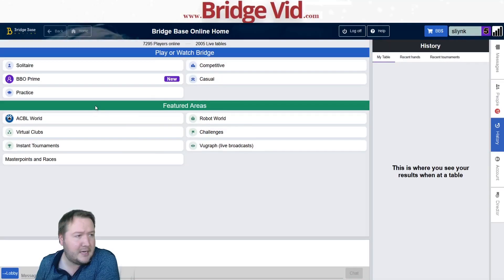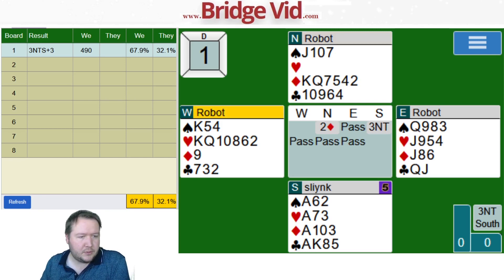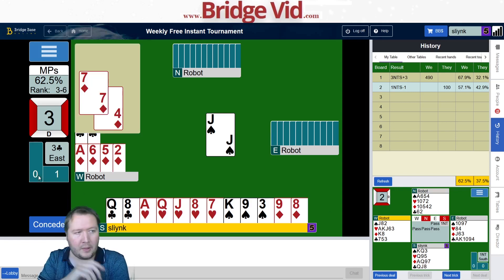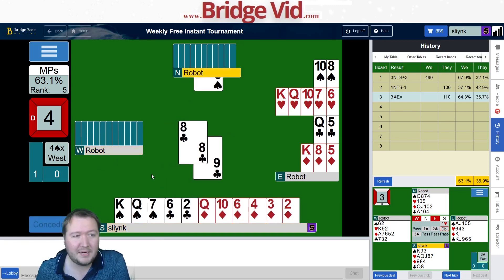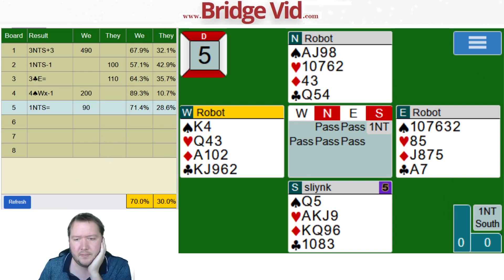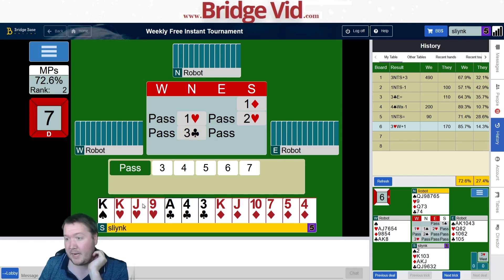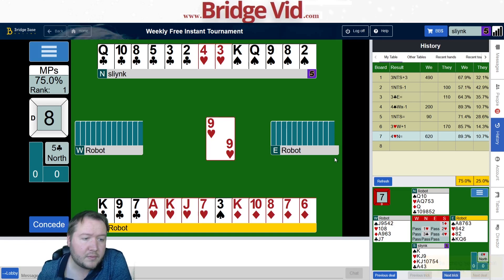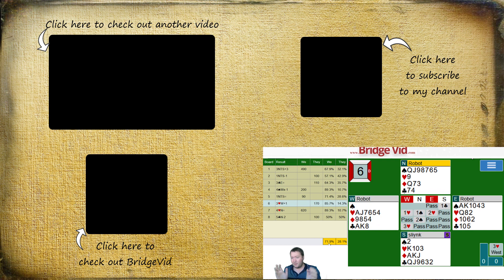Winning Competitive Auctions - Weekly Free #285 - Online Bridge Tournament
Sometimes the small things make all the difference.